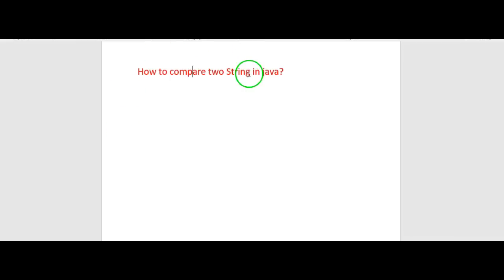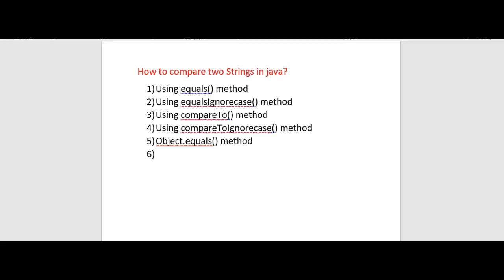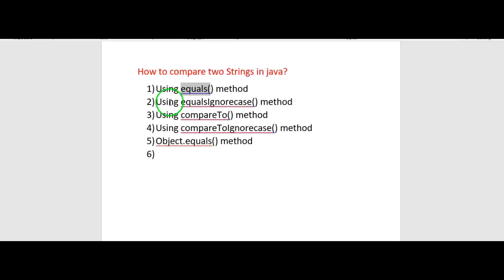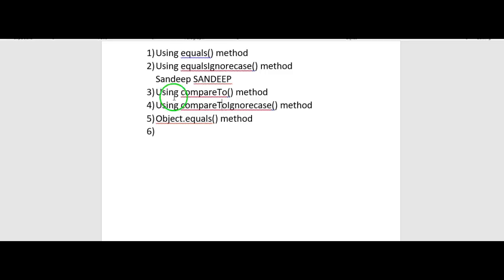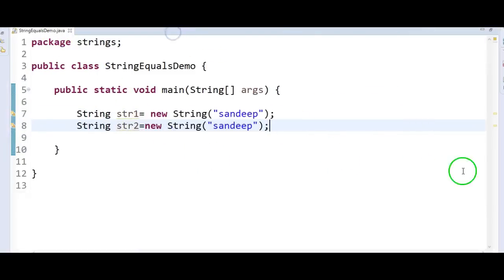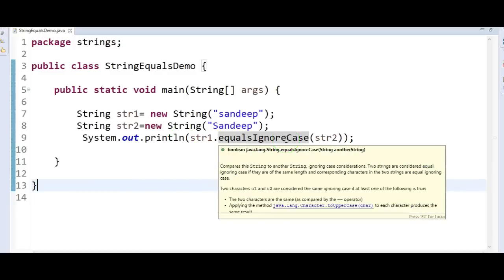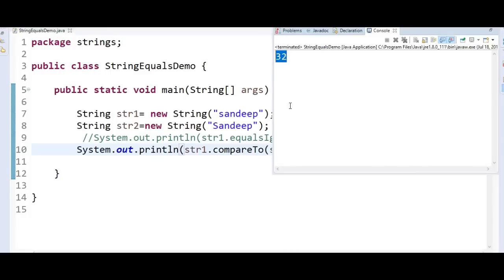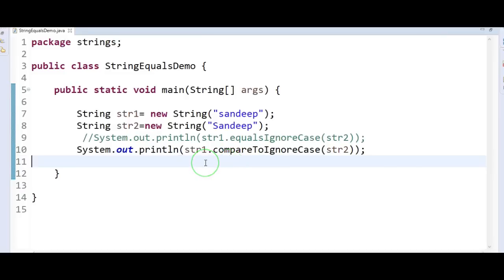How to compare two Strings in java